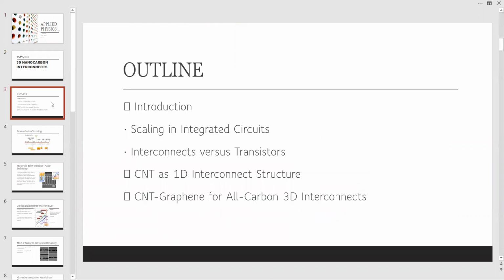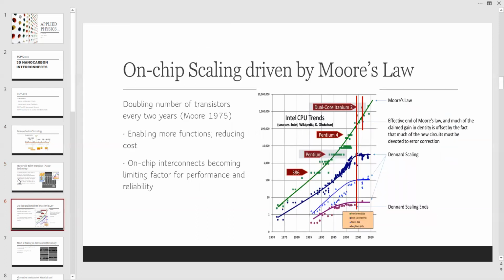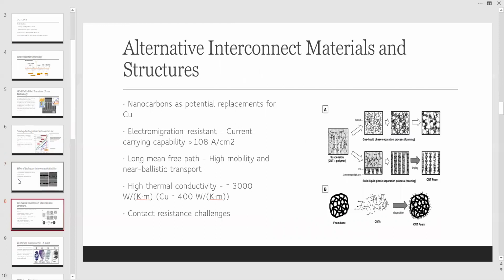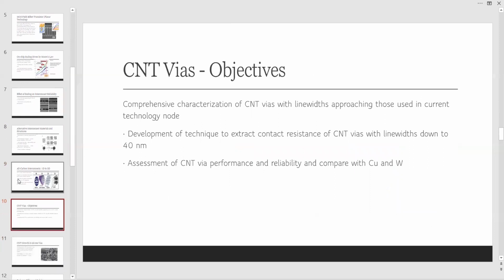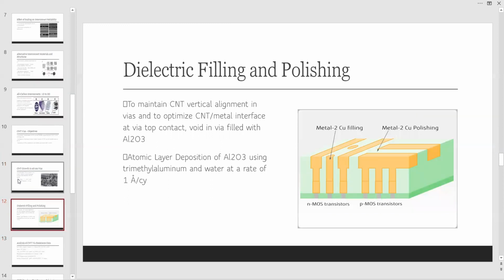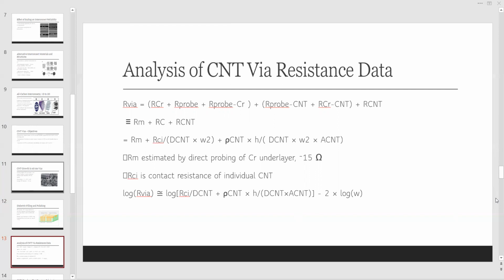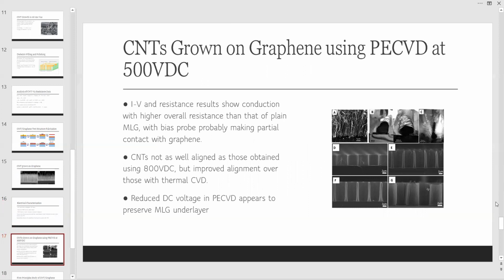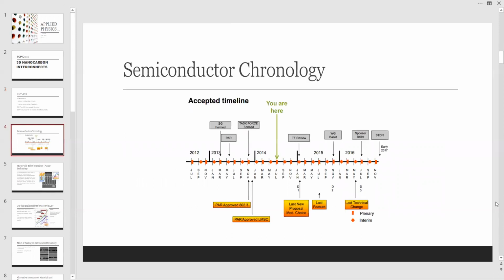applied physcis tech talk